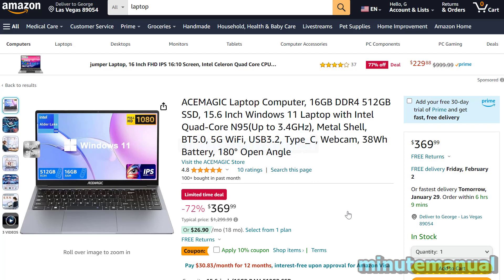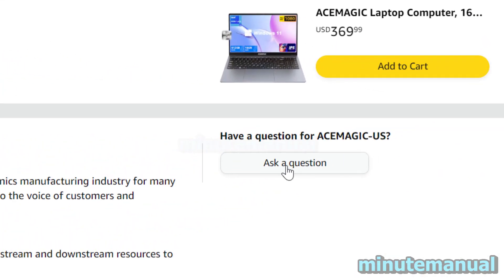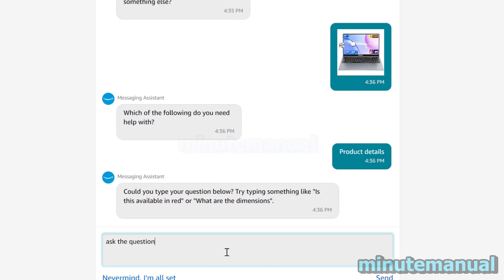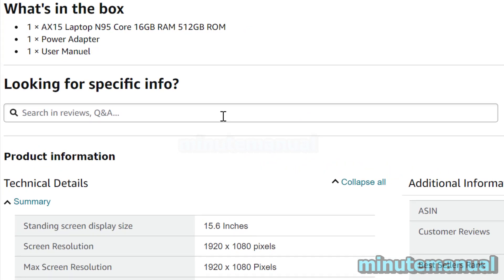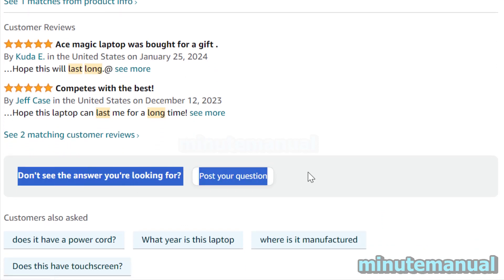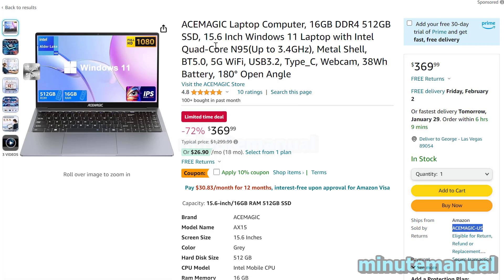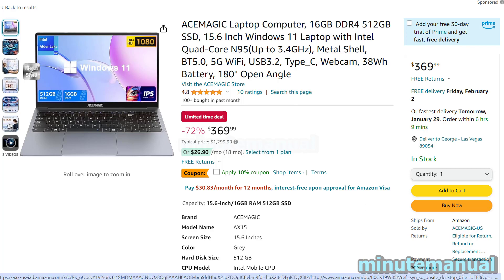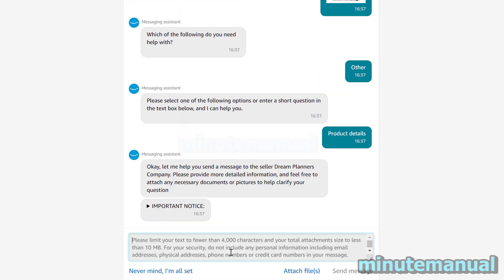How To Ask A Question On Amazon Product Page (QUICK & EASY) - Amazon How To Ask Seller A Question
How to Ask a question on amazon product page. This video will show you how to ask the seller a question on amazon in 2024. :)

On the amazon product page you can ask customers a question through questions and answers, or alternatively you can ask a question directly to the seller. If you are unable to contact the seller due the seller being Amazon itself, you can query from the my orders page by pressing get help.